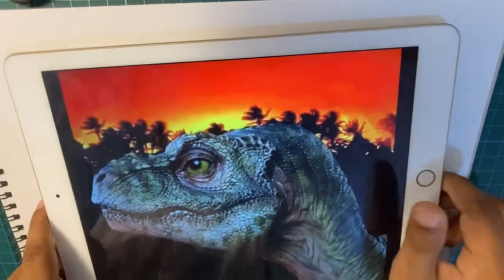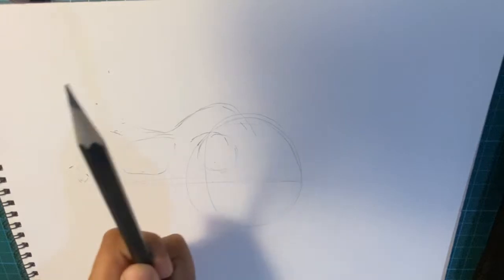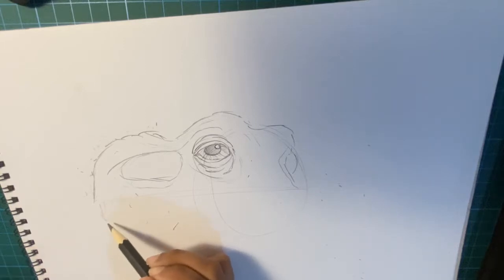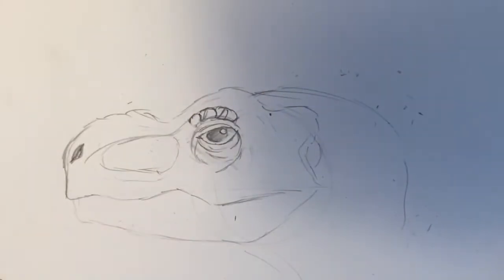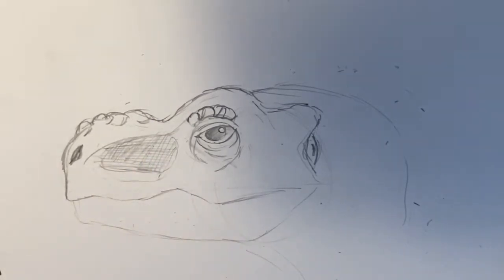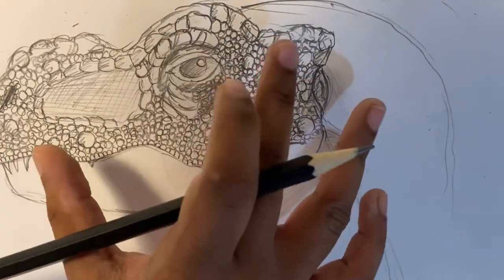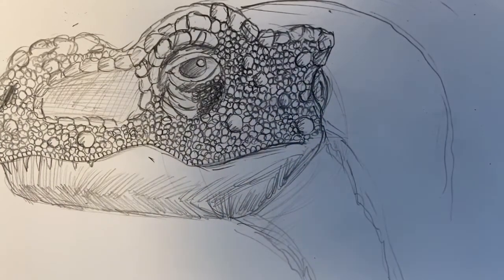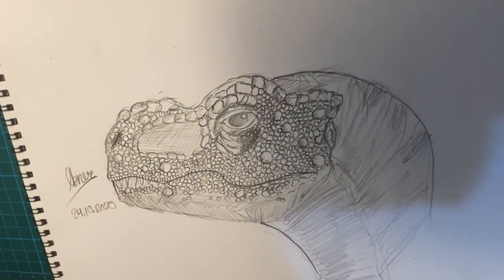Drawing tutorial for Baby T. rex